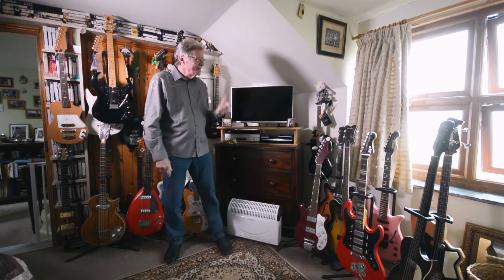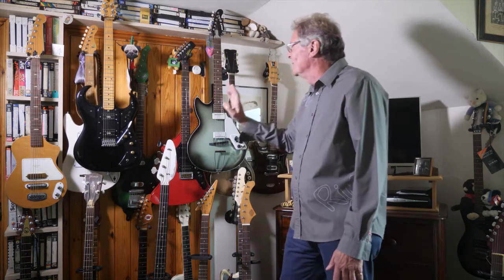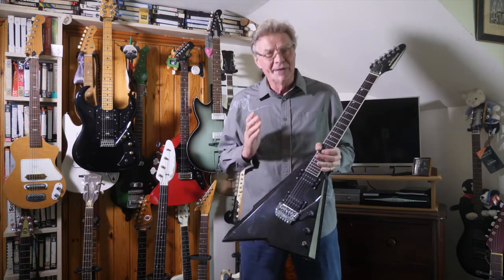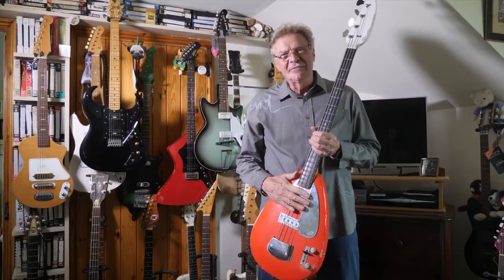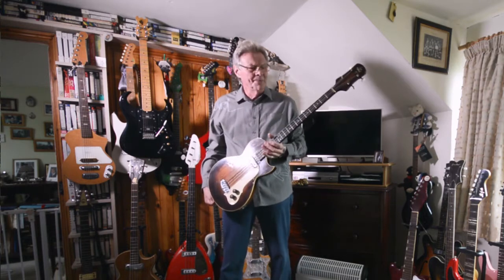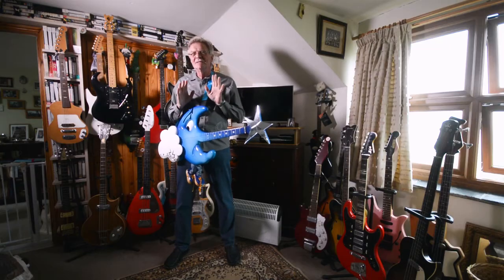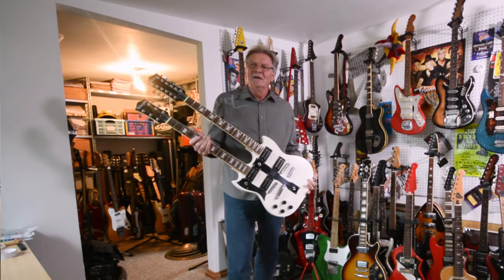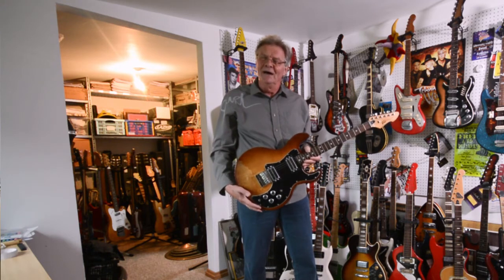Guy Mackenzie - The Guitar Collector